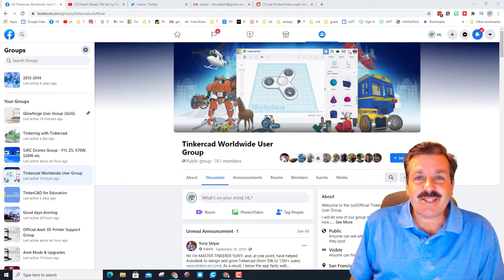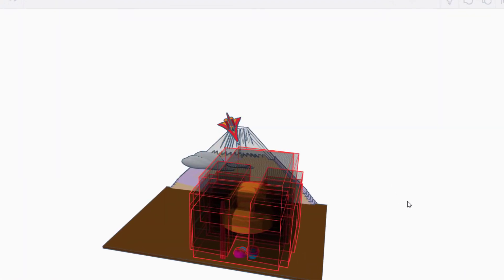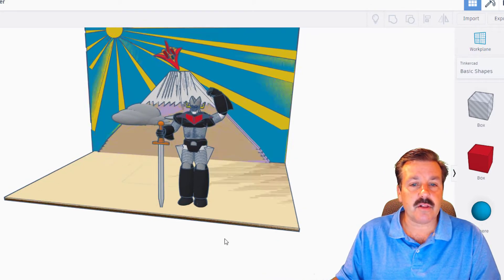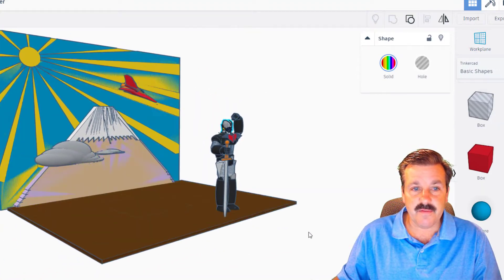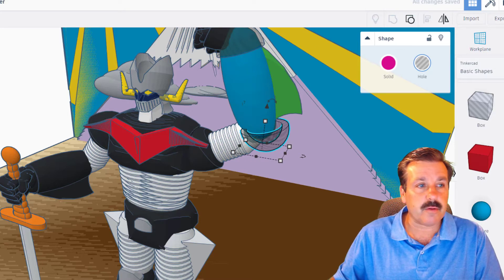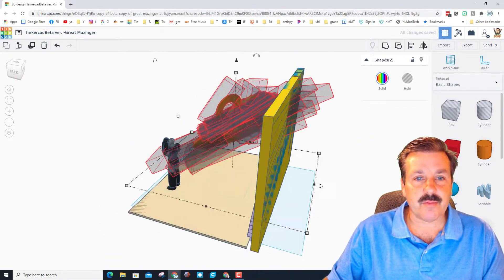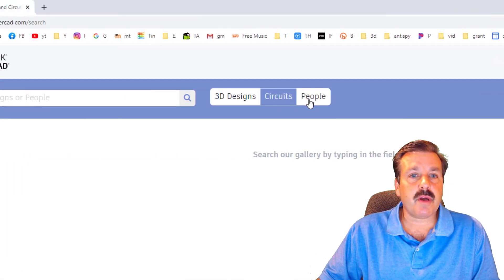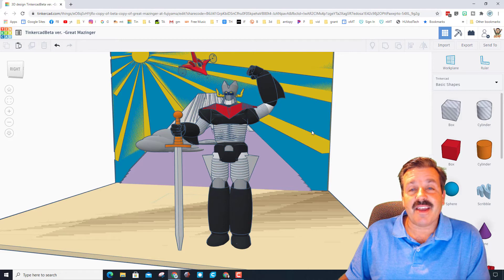Super Robot Great Mazinger by Tinkercad Designer Krasher Ox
Have a glorious day and keep Tinkering! Tinkercad is a browser based design platform that is simple enough for youngsters and powerful enough to make amazing creations. Krasher is a legendary Tinkercad user with a small army of Tinkercad creations to show off. You will find his presence on Facebook, Twitter and on his YouTube channel.